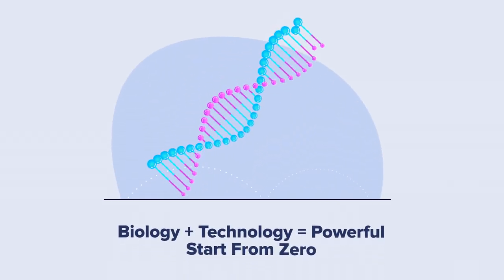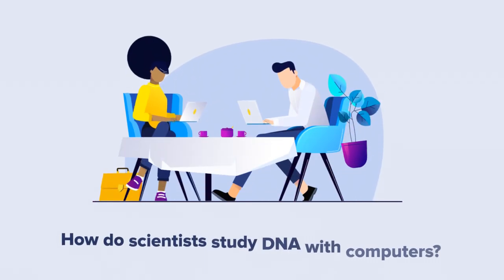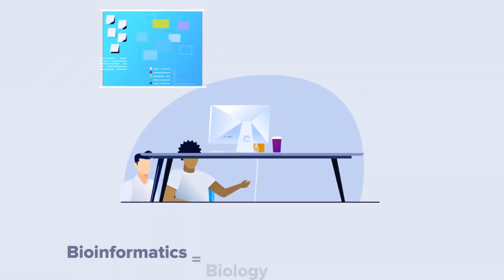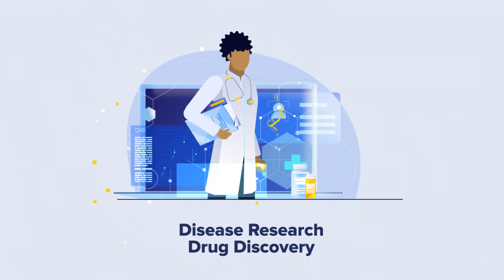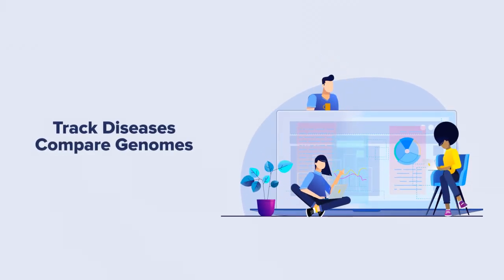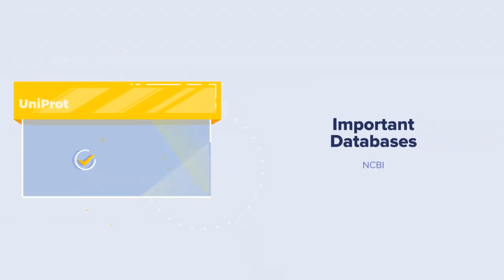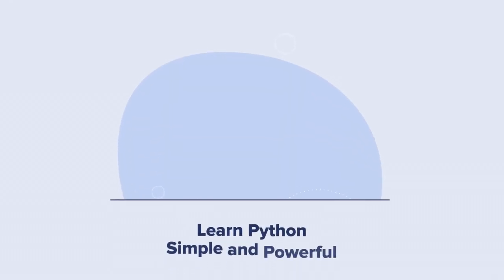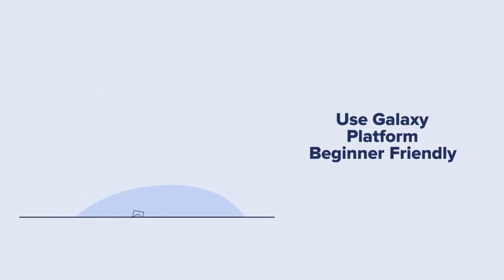Zero to Bioinformatics: The Complete Beginner Toolkits (2026)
Bioinformatics for beginners, how to start bioinformatics, learn bioinformatics from scratch, no coding bioinformatics, NCBI BLAST tutorial, Python for bioinformatics, genomics for beginners.
Bioinformatics for beginners, how to start bioinformatics, learn bioinformatics from scratch, no coding bioinformatics, NCBI BLAST tutorial, Python for bioinformatics, genomics roadmap.
Start bioinformatics today, even if you have zero coding experience. In this video, you will learn how to begin bioinformatics from scratch with a simple, beginner-friendly roadmap that can open doors to research, genomics, biotechnology, computational biology, and global career opportunities.
Are you wondering how to get started in bioinformatics as a complete beginner? This step-by-step bioinformatics tutorial is designed for students, researchers, microbiologists, biochemists, and anyone interested in combining biology with technology. Whether you want to learn bioinformatics for research, academics, career growth, or digital income opportunities, this guide will show you one of the easiest ways to begin.

In this video, you will learn:

What bioinformatics is and why it matters

How to start bioinformatics from scratch

Important tools like BLAST, NCBI, and Python for bioinformatics

Beginner-friendly bioinformatics platforms

A clear bioinformatics roadmap for beginners

Career and income opportunities in bioinformatics

This video is perfect for:

Students learning bioinformatics for beginners.

Researchers exploring genomics and computational biology

Microbiologists and biochemists are moving into data science.

Beginners looking for a no-coding bioinformatics guide

Anyone searching for a practical bioinformatics tutorial in 2026

00:00 Start Bioinformatics Today (No Coding Needed)
00:08 Why Bioinformatics is a High-Income Skill
00:20 The Biggest Problem Beginners Face
00:32 What is Bioinformatics? (Simple Explanation)
00:50 Why Bioinformatics Matters in Science
01:05 Real-Life Applications of Bioinformatics
01:20 Who Can Learn Bioinformatics?
01:35 Skills You Need to Get Started
01:50 Step 1: Learn Basic Biology (DNA, Genes, Proteins)
02:10 Step 2: Understand Biological Data (Sequences & Genomes)
02:30 Step 3: Learn Key Databases (NCBI, UniProt, GenBank)
02:55 Step 4: Use BLAST (Beginner’s First Tool)
03:20 Learn Python for Bioinformatics (Made Simple)
03:40 Data Analysis in Bioinformatics Explained
04:00 No Coding Option: Use Galaxy Platform
04:20 Simple Bioinformatics Roadmap (Beginner Path)
04:45 Practice Strategy (How to Improve Fast)
05:05 Beginner Project: DNA + BLAST Example
05:30 Common Challenges (And How to Overcome Them)
05:50 Career Opportunities in Bioinformatics
06:10 The Future of Bioinformatics & AI
06:25 Final Motivation (Start Small, Grow Fast)
06:40 EduInteractAI Digital Hub (Your Next Step)
06:55 Subscribe & Start Your Journey Today